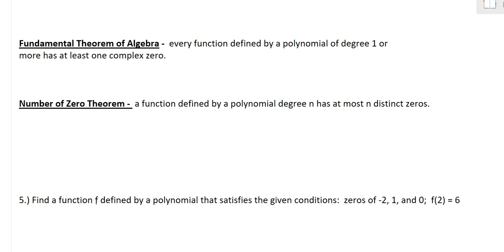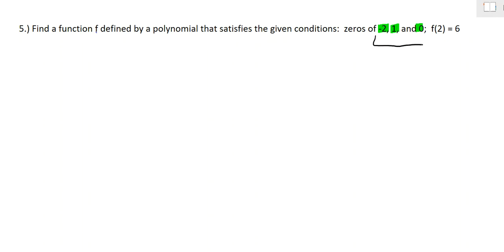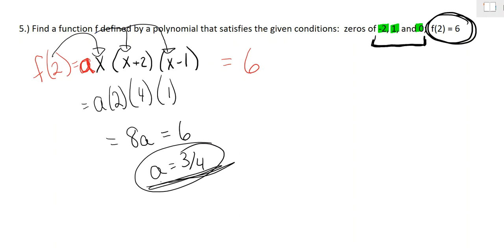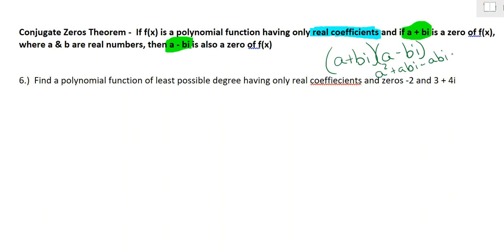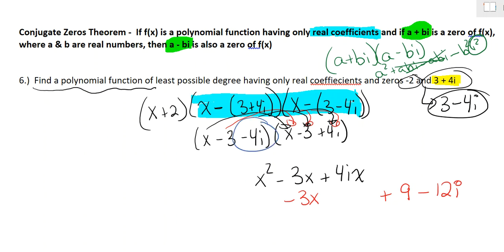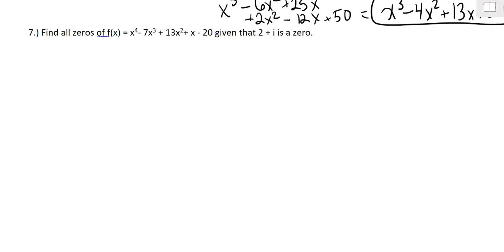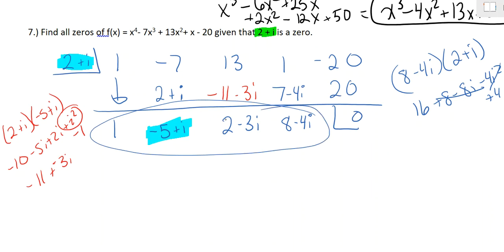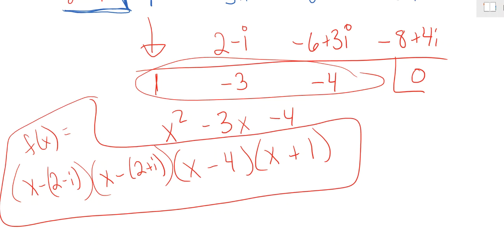12.2 Zeros of Polynomial Functions (Video II)